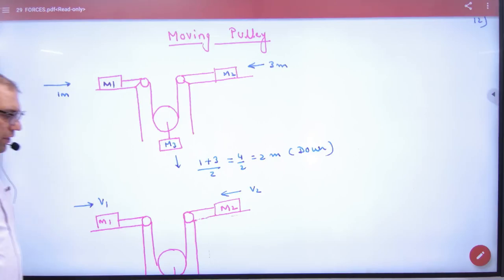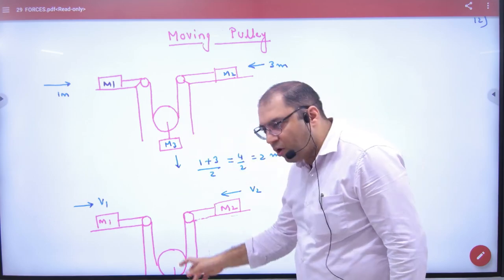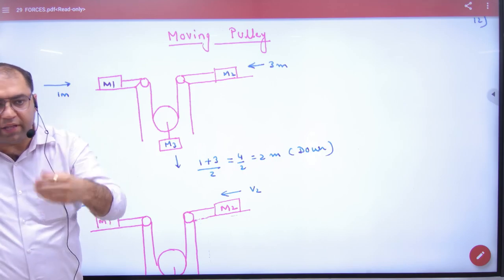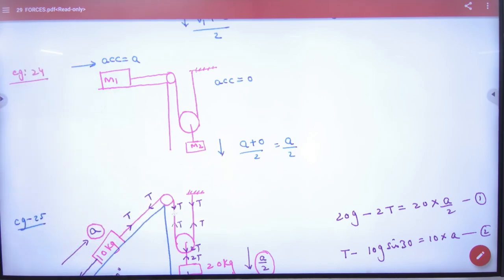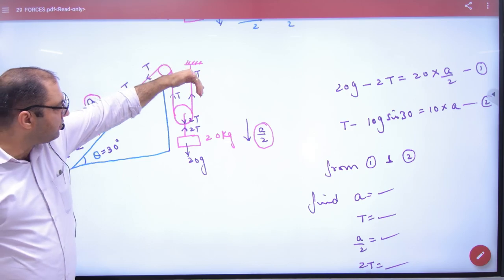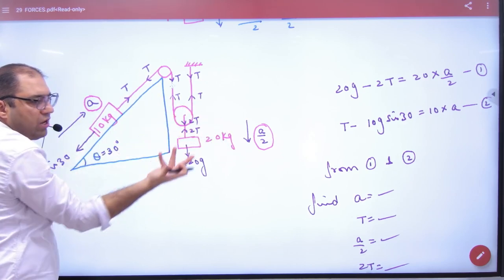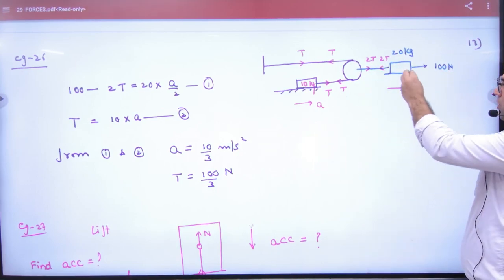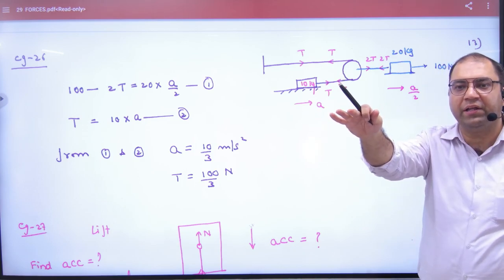4 Moving Pulley